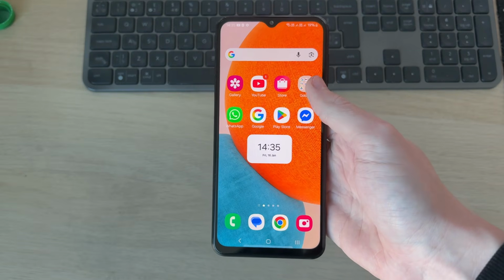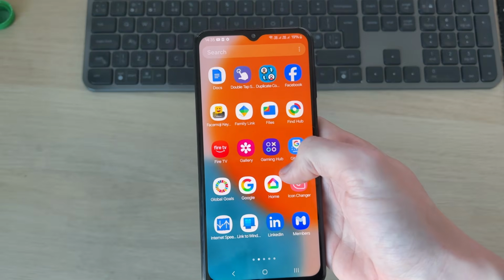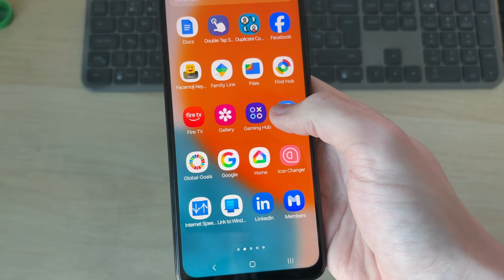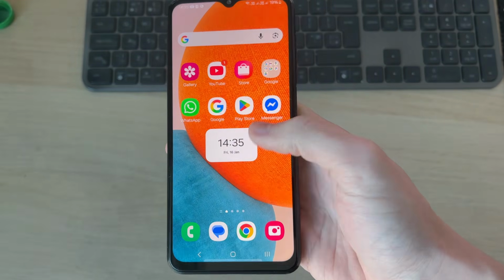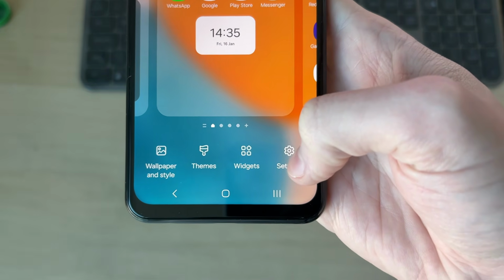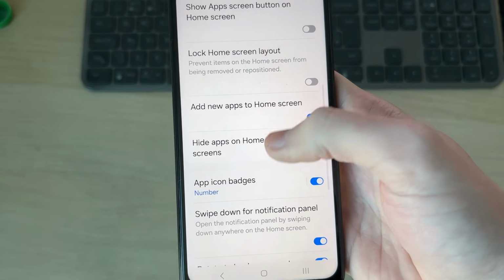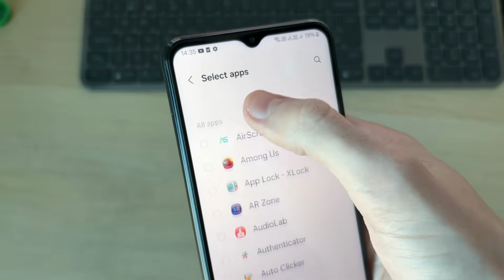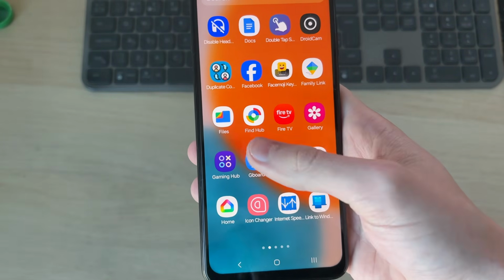How To Find Hidden Apps On Samsung Phone - Step By Step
Learn how to find hidden apps on samsung phone in this video.

GuideRealm